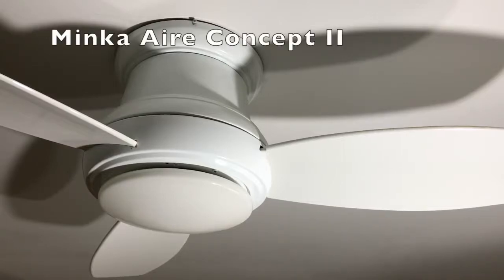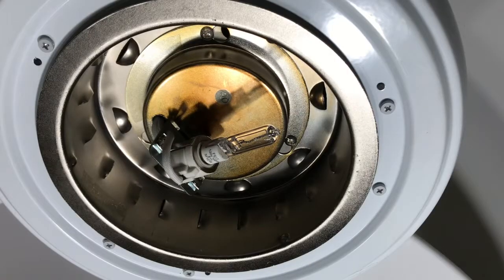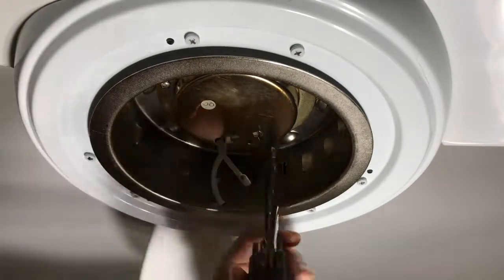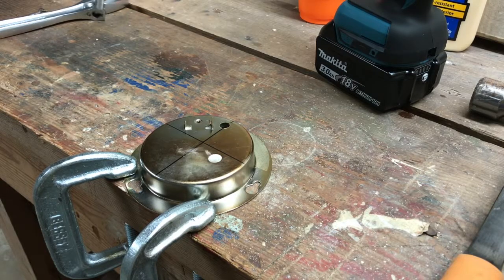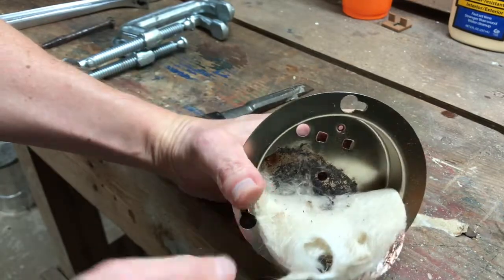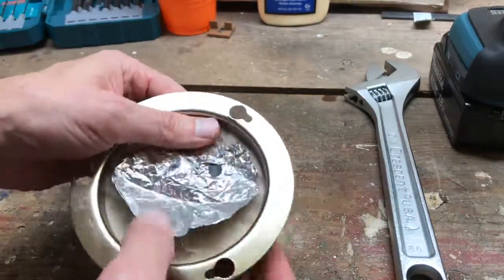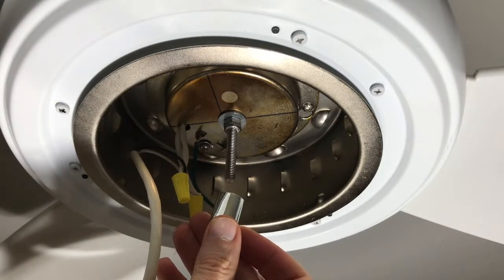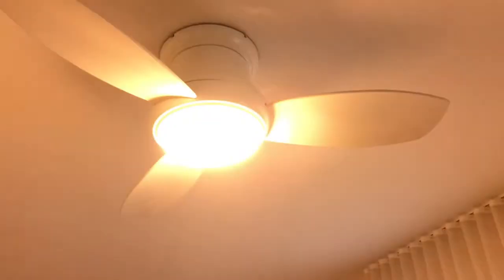Minka Are Concept II Ceiling Fan conversion to LED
Replace the 100W halogen light in a Minka Air Concept II ceiling fan with a 17W LED module.

Parts List:
1 SilverLite LED Light Engine, 4” 17 W 3000K 1200LM 120V, Dimmable CRI90
2 wire twists (wire nuts) for 20 gauge wires (pick appropriate size for your installation)
1 #8 washer for the ground wire
1 1/4-20 x 2 bolt with #3 Phillips head
2 1/4-20 nylon insert lock nuts
2 1/4 washers
1 1/2 x 5/8 x 1 steel spacer (or equivalent Nylon spacer and steel washer)
OR 2 1/4-20 hex nuts and 1 steel washer (if suitable spacers are not available)

Tools:
safety goggles
electric driver/drill with 1/4” drill bit for metal
C-clamps to hold the mounting place while drilling (or drill press)
#3 Phillips head driver bit
screw driver with #2 Phillips head bit
7/16 socket or 7/16 wrench or adjustable crescent wrench
wire cutter
wire stripper
hammer
center punch
de-burr tool (and chisel for cleaning away gunk before installing bolt)
pencil or sharpie
measuring tape
square (for finding center of circle)